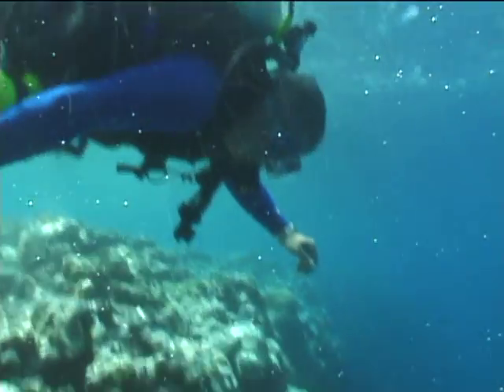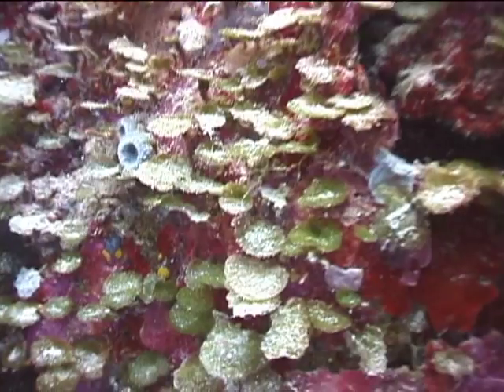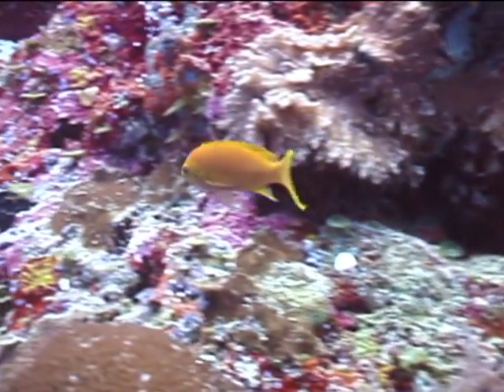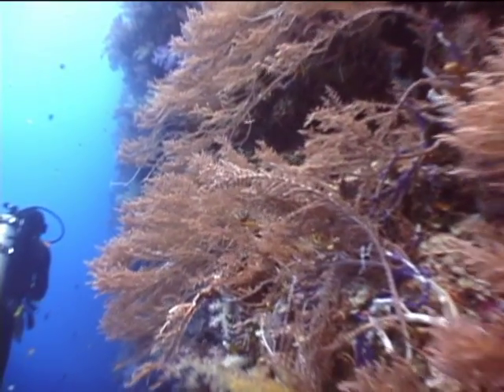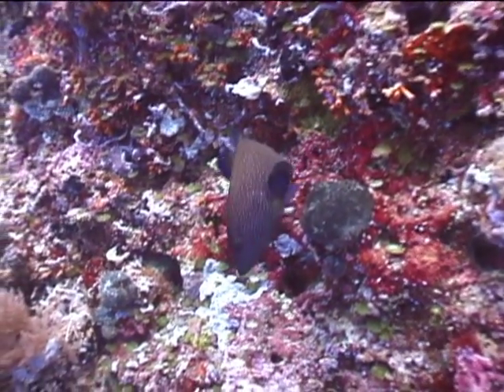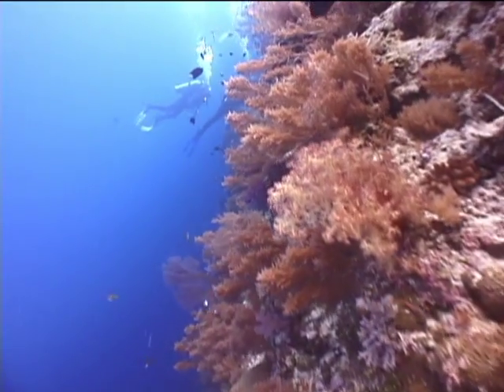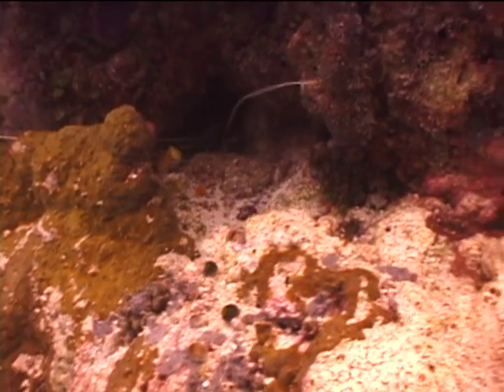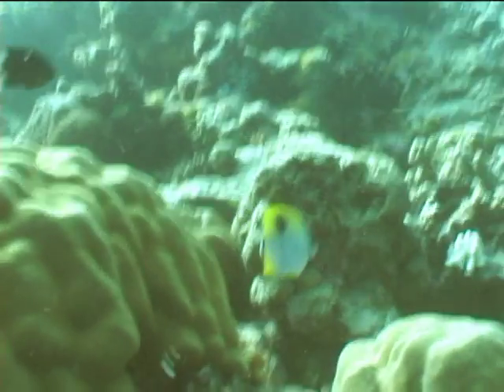Big Drop Off scuba dive, Palau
Big Drop Off is one of Palau's best dives, and just around the corner from Blue Corner. In this narrated video, you will experience a complete dive in rich color and sound. Big Drop Off is a wall dive with spectacular multi colored soft tree corals and hoards of fish.
See my other Palau Dives